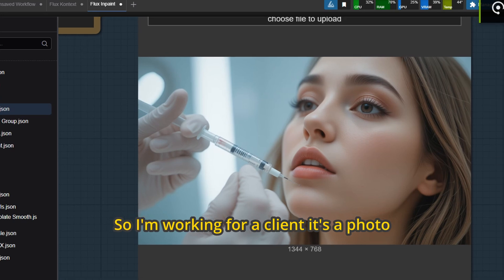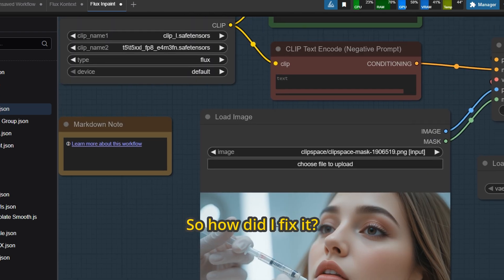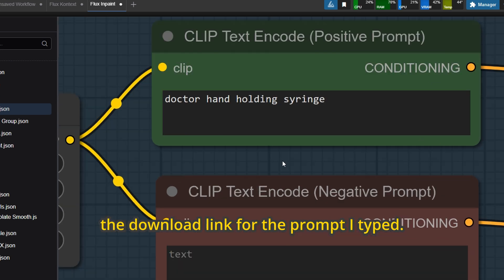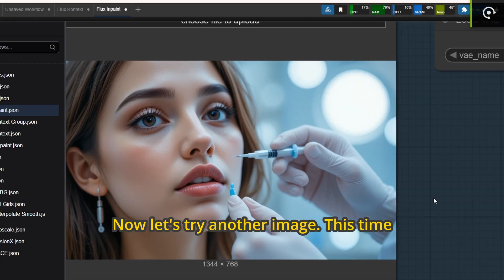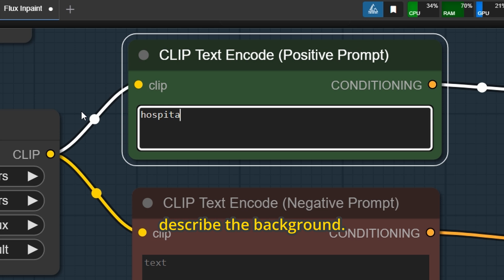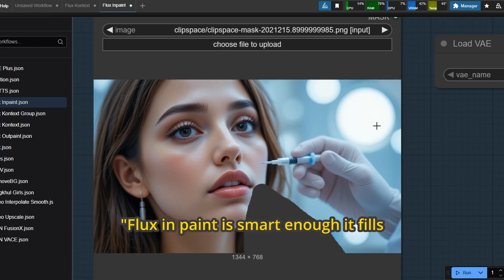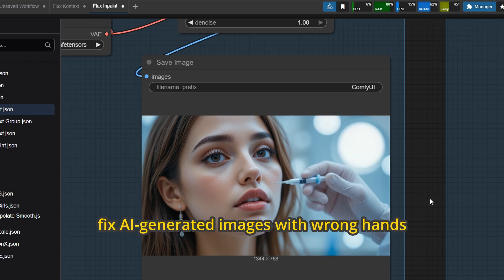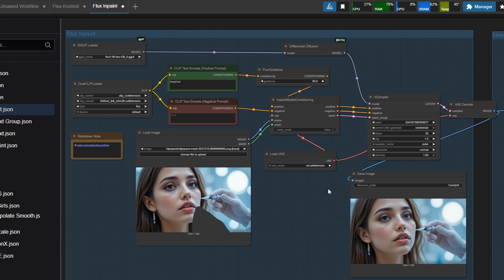comfyui tutorial - inpainting workflow - Fix hands